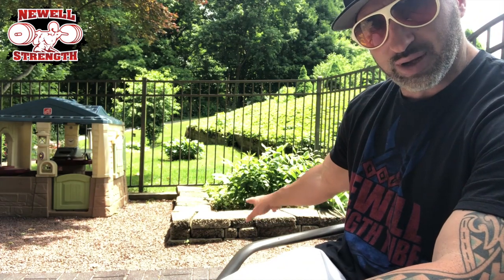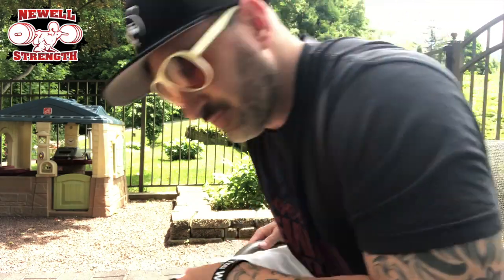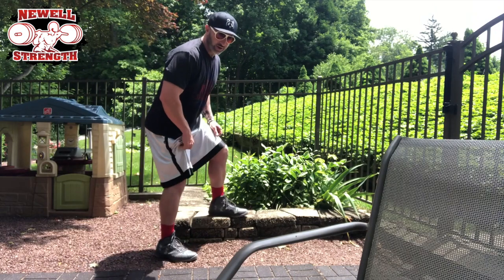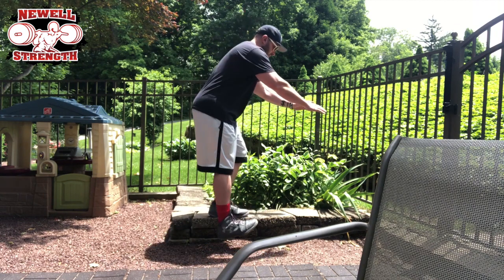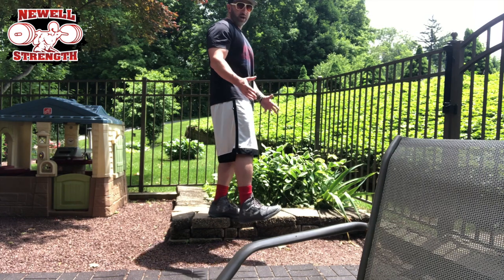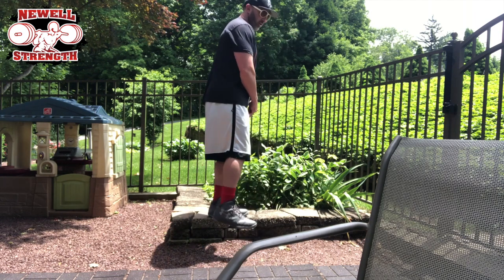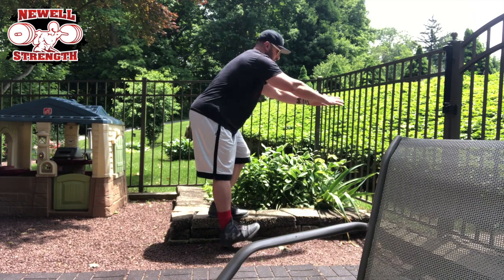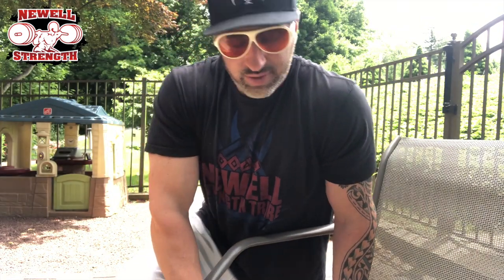Kyle Newell | TKEs for Your Patellar Tendon Rupture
Most people ask me about quad strength when it comes to rehabbing their patellar tendon rupture, but its much more important to focus on your posterior.  With that in mind, these terminal knee extensions kill two birds with one stone.